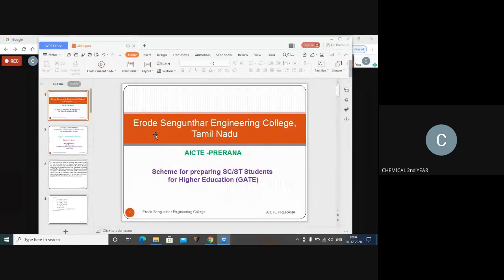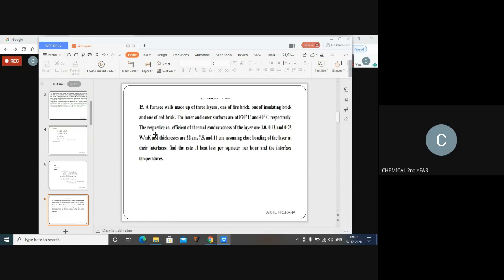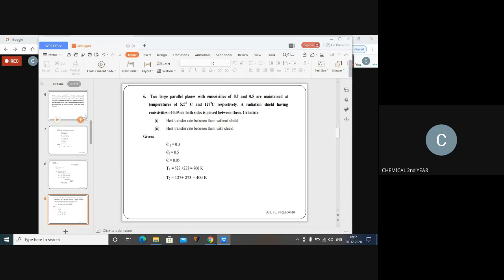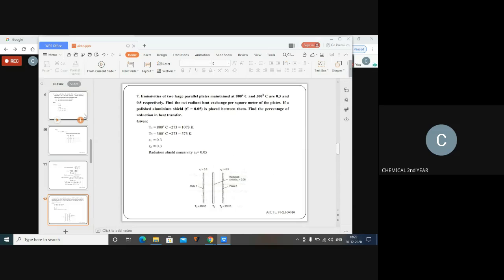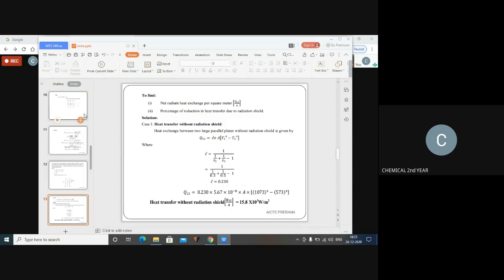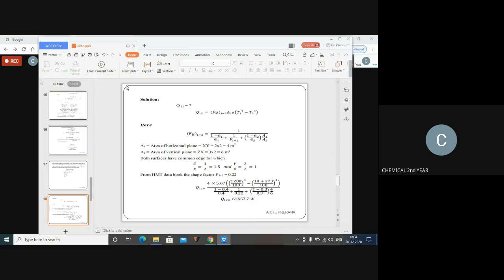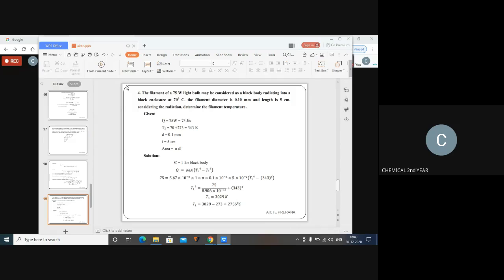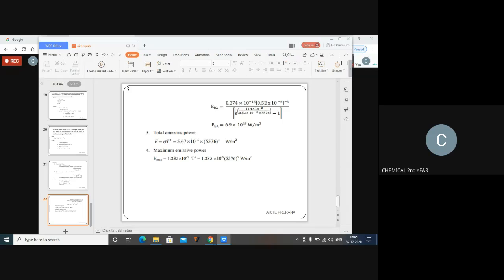Heat and Mass Transfer|Modes of heat transfer Problems |GATE|Chemical|ESEC| AICTE PRERANA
Erode
Tamil Nadu
AICTE - PRERANA

Topic:
Heat and Mass Transfer
Modes of Heat Transfer Problems – GATE QUESTIONS

Resource Person:
Mrs.S.Vaishnavi
Assistant Professor
Tamil Nadu